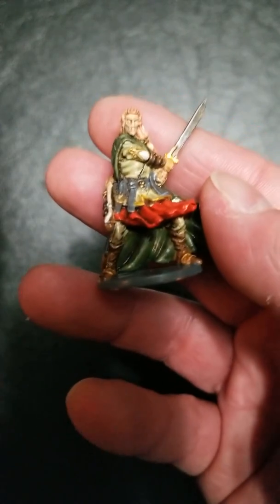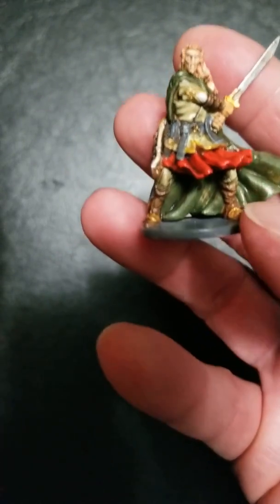Zombicide Black Plague Heroes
In this video I show off my very first mini paintings with the Zombicide:  Black Plague core box from CMON's Kickstarter campaign.  Going over the heroes first and will showcase the zombies, necromancer, and abomination next followed by some of the expansions.

I do apologize in advance for the video quality as i thought I had my camera positioned correctly but ended up filming at a 90 degree angle instead.